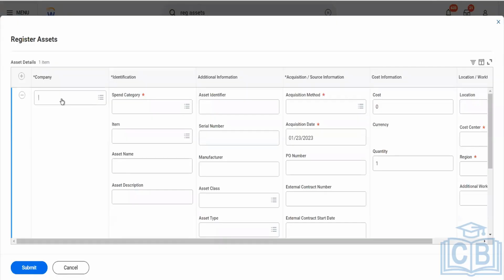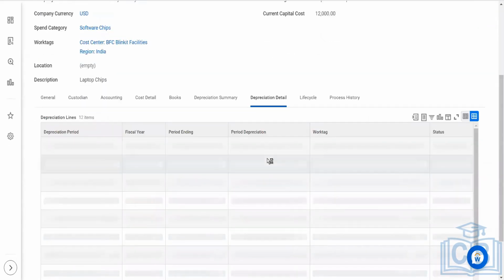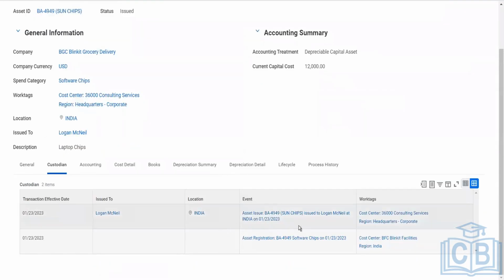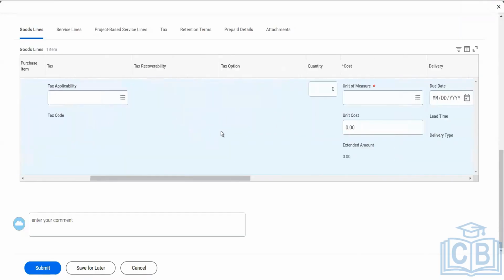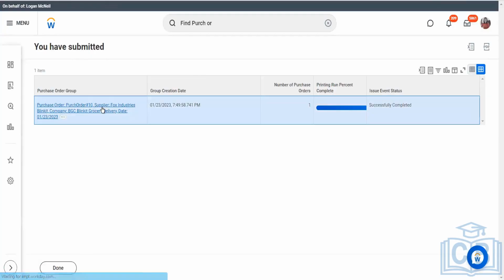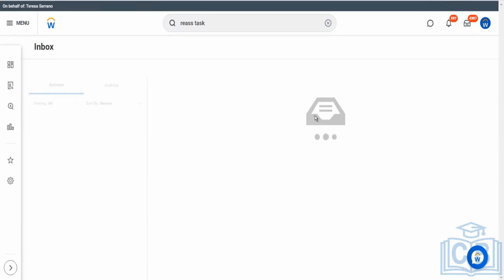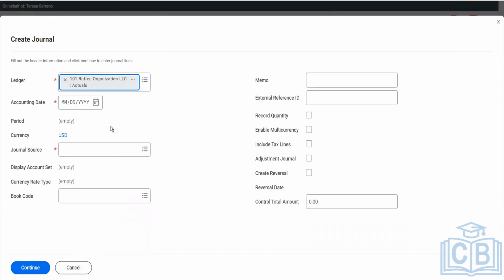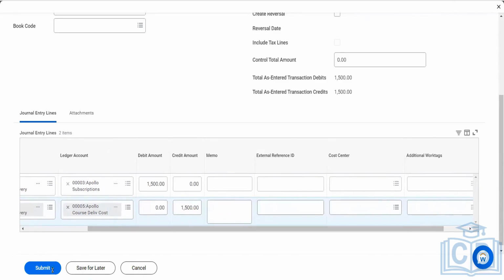Business Assets in Workday Finance | Workday Tutorial|CyberBrainer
🚀 In This Video:

Unlock the secrets of Business Assets in Workday Finance with this comprehensive guide! 📈 This tutorial walks you through everything you need to know about managing and optimizing business assets in Workday Finance. Whether you're new to the system or looking for advanced tips, we've got you covered! 💡

🔑 Key Topics Covered:

1️ .Understanding Business Assets in Workday Finance 🧐

2️ .Configuring Workday Finance for Asset Management ⚙️

3️ .Managing Business Assets within Workday 💼

4️ .Best Practices for Efficient Asset Tracking 📊

6️ .Real-World Examples and Case Studies 🌍

💻 CyberBrainer is your go-to resource for all things Workday Finance. From configuration to best practices, we guide you in mastering Workday Finance to elevate your business operations. 🚀

In this video, you'll:

✅ Learn the fundamentals of Business Assets in Workday Finance 📉

✅ Discover how to configure and manage business assets effectively 🔧

✅ Master asset tracking and reporting within the Workday system 📊

✅ Get access to pro tips and best practices for Workday Finance 💼

💥 WorkdayFinance BusinessAssets AssetManagement FinanceTraining WorkdayConfiguration WorkdayFinanceTutorial WorkdayBestPractices WorkdayAssets FinanceOptimization CyberBrainer Workday Finance Tutorials 💥 @CyberBrainerEducation

Learn more,

Workday Finance
Workday Business Assets
Asset Management in Workday
Workday Configuration
Asset Management Best Practices
Workday Finance Guide
Workday Asset Tracking